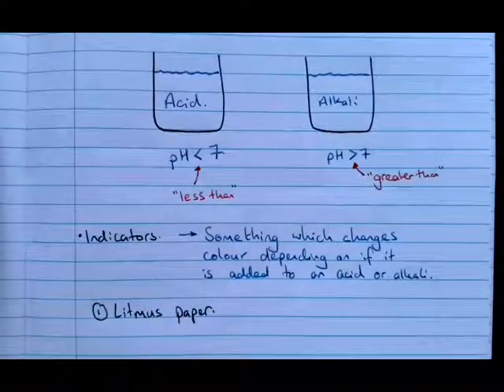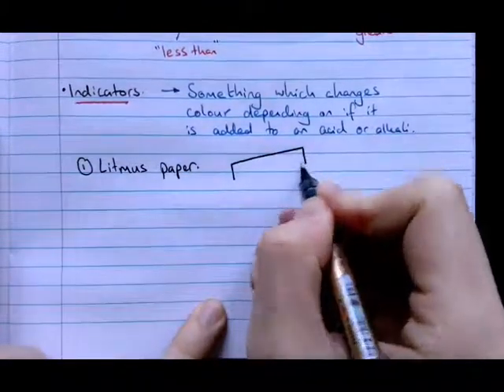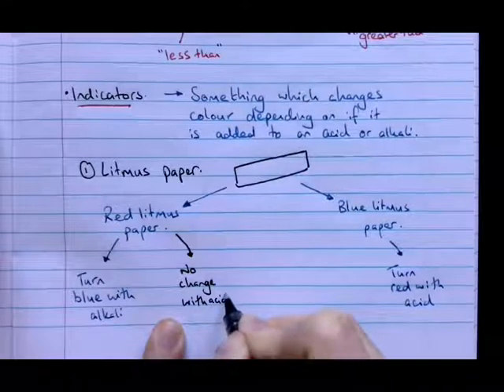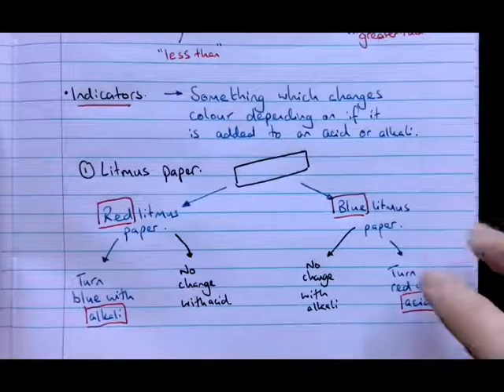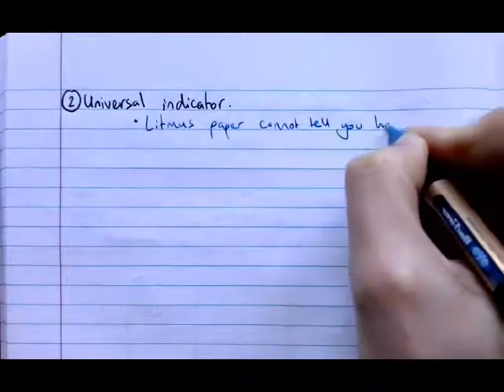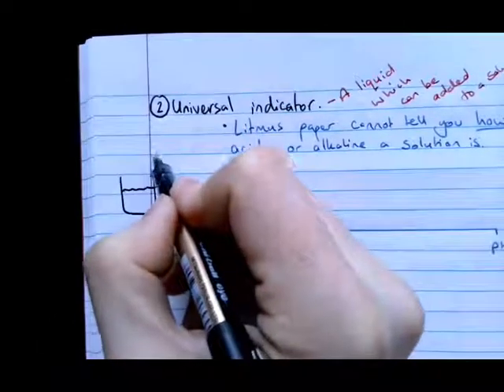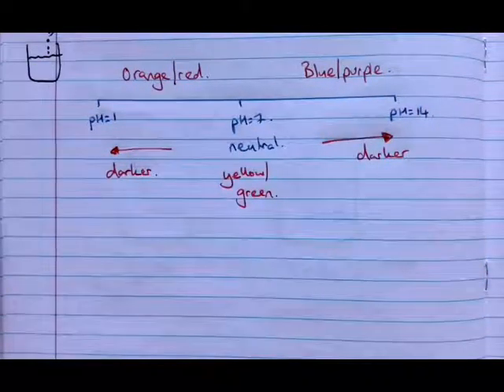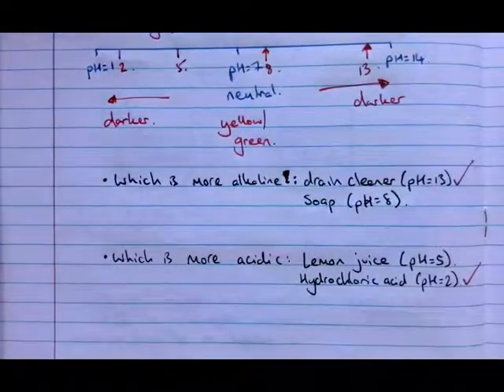Acids and alkalis 3